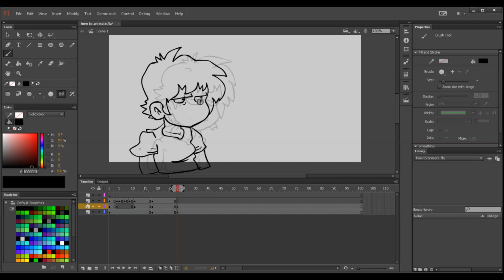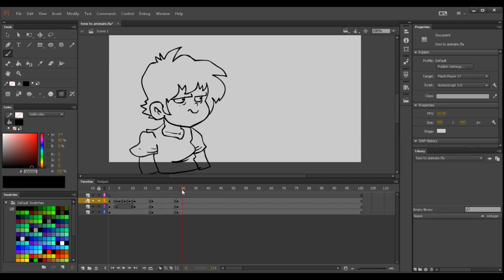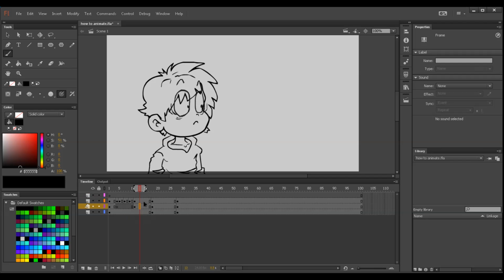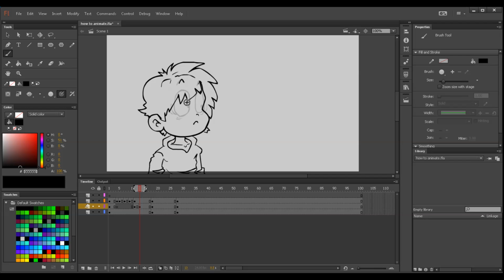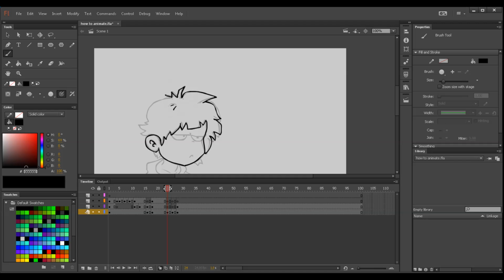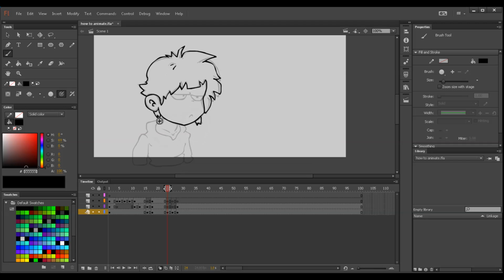How to Animate Part two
Hey Guys Part is Here Hope you enjoy.
In this episode I will be finishing things that I said I will Teach and finish in this Episode. Get epic!